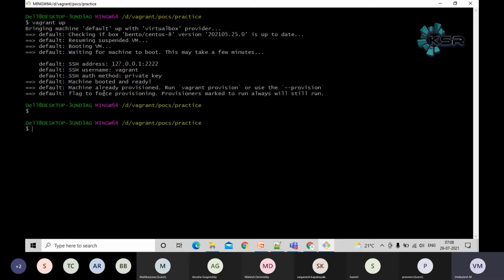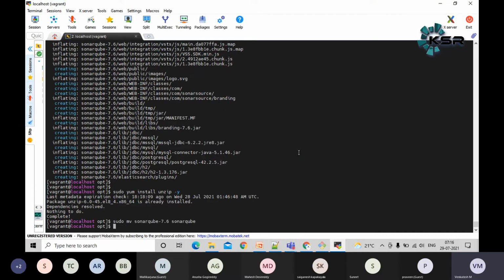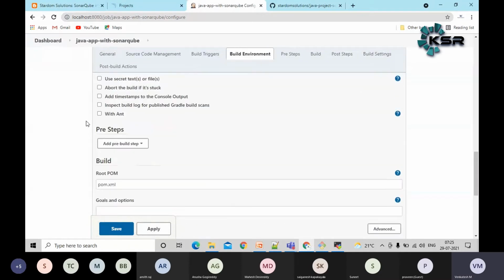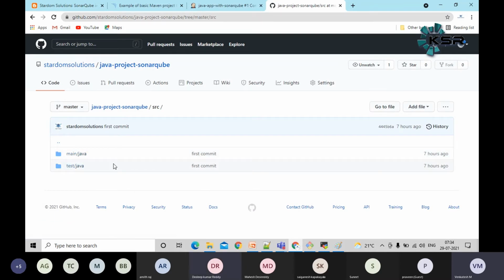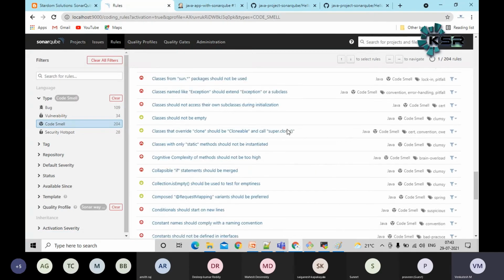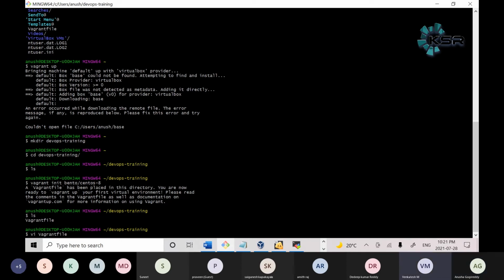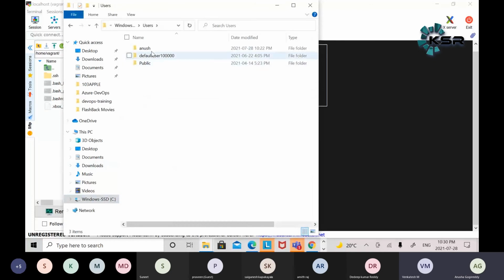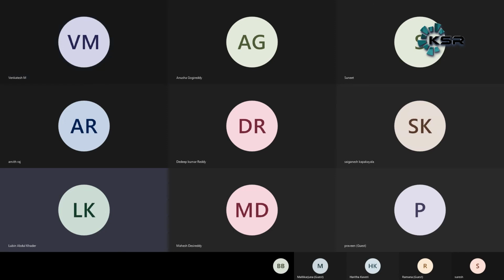Azure-DevOps Part – 3 I KSR Datavizion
In a single statement, Azure DevOps is everything you need to build your software product from beginning to end. Learn how Azure DevOps helps you plan your project with Agile tools, manages your code using Git, and deploys your code through the best CI/CD system on the planet. Get full traceability and visibility across all your development activities. Here at KSR Consulting Services we will support you till you become perfect in course and also will provide you 100% Job Guarantee.

1. 24*7 Life time Access & Support
2. Flexible Class Schedule
3. 100 % Job Guarantee
4. Mentors with +14 yrs
5. Industry Oriented Course ware
6. Life time free Course Upgrade